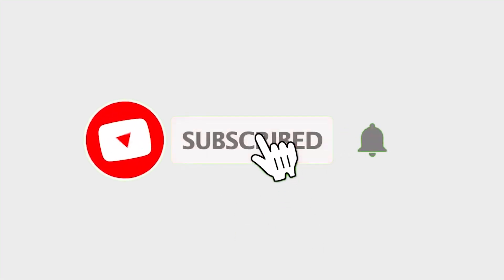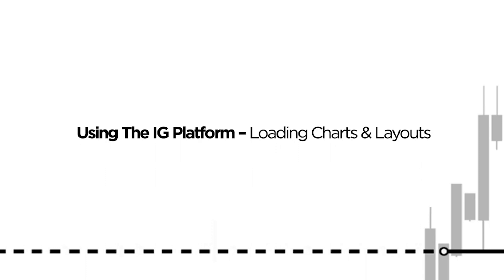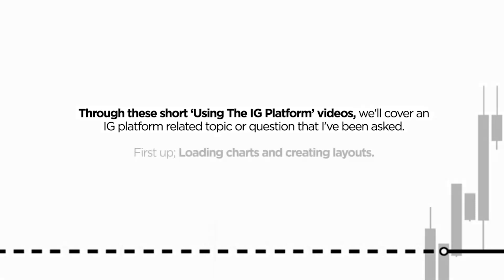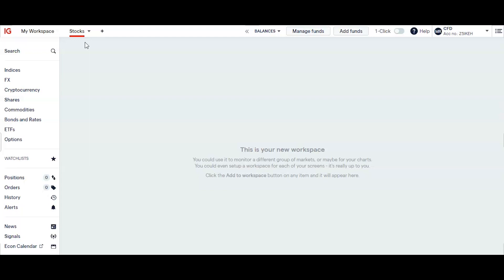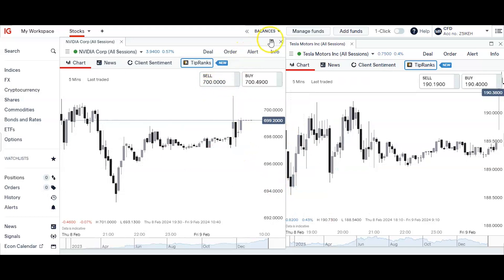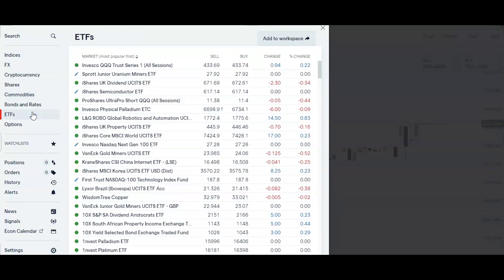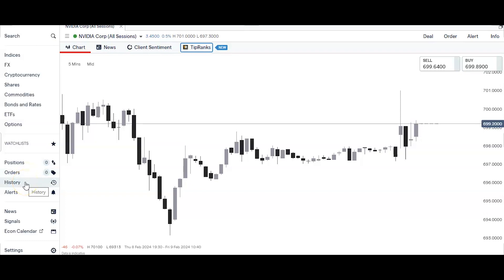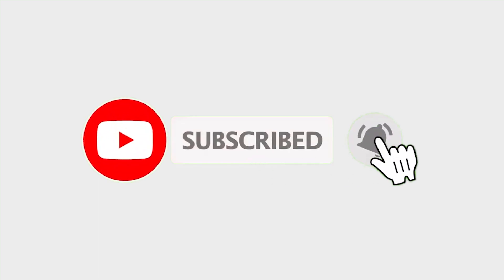Loading Charts on IG (Must Watch Beginners Tutorial 2024!)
In this 'Using The IG Trading Platform' video, I'll show you how to create multi-chart layouts, load charts, create a 'layouts' tab, and more. If you're a new trader, and/or you're new to the IG trading platform, you'll take huge value from this video.